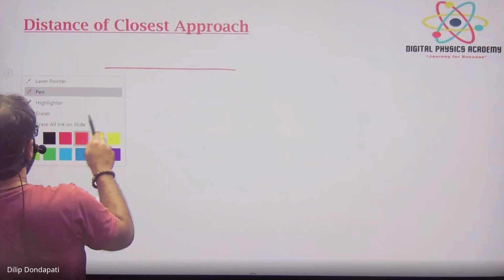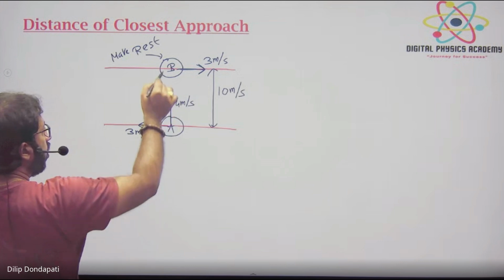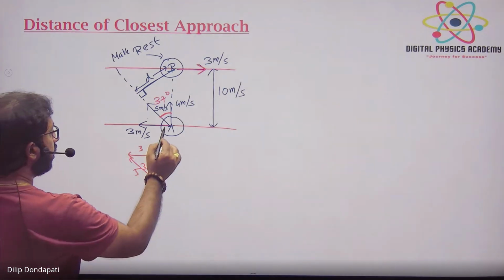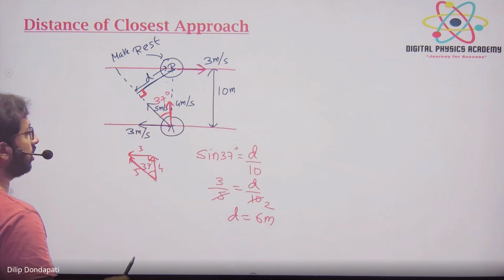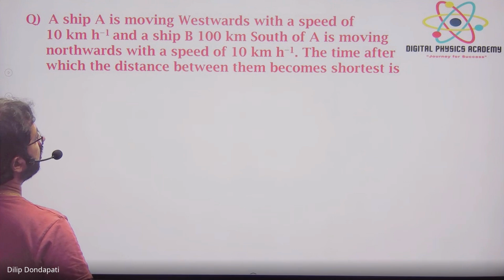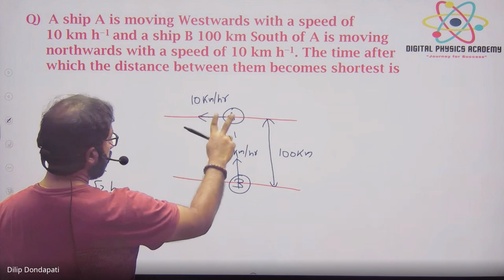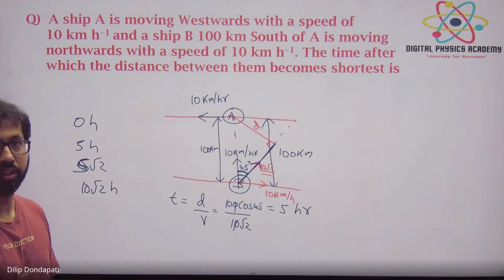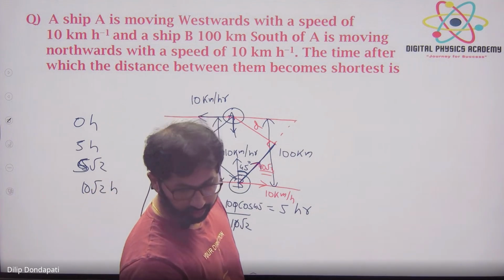Lecture - 10: Shortest Distance Between Two Moving Particles – IIT/NEET Physics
SHORTEST DISTANCE BETWEEN TWO PARTICLES
📘 Class 11 Physics – Lecture 10: Shortest Distance Between Two Particles

In this lecture, we will deeply explore how to find the shortest distance between two moving particles using the concept of relative motion. Perfectly designed for IIT-JEE, NEET, and CBSE students, this session includes conceptual explanation, visualization, and important numerical problems that are often asked in competitive exams.

🎯 Topics Covered:

Relative Velocity and Frame of Reference

Conditions for Minimum Distance

Vector Approach

Solved Numericals

📌 Don’t miss this if you're aiming for top scores in Physics!

Digital Physics Academy – IIT/NEET & CBSE Coaching
📍 Alkapoor Township, Hyderabad